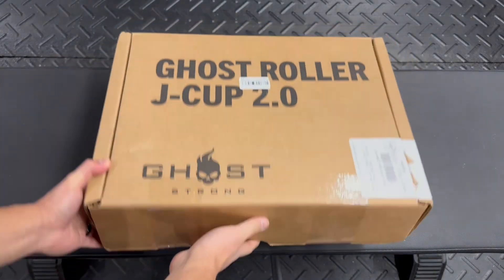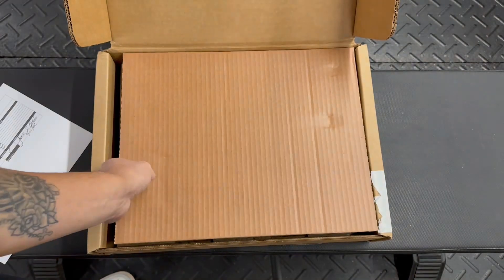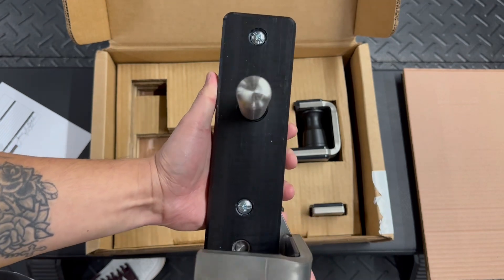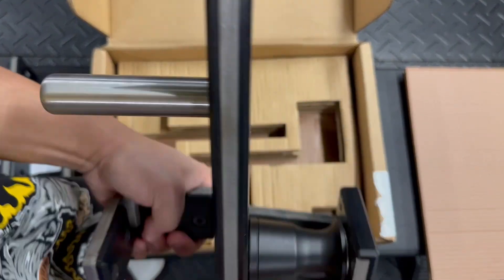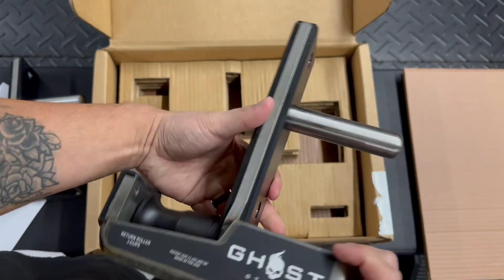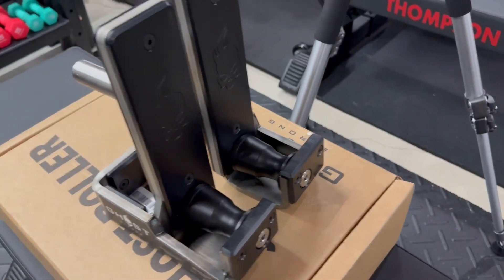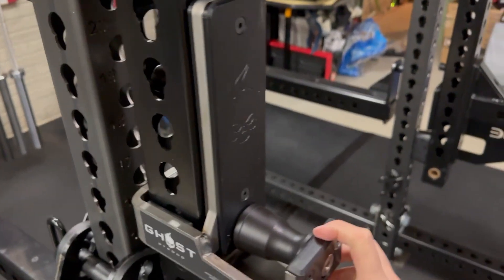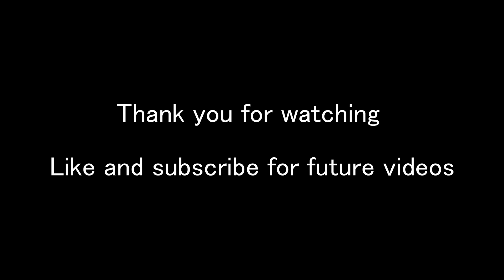Rogue Ghost Roller JCups 2.0 Unboxing and Review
This is a video about the Rogue made Ghost Roller Jcup 2.0 in Clear Coat.

Rogue Fitness Ghost Roller Jcup 2.0 Clear Coat